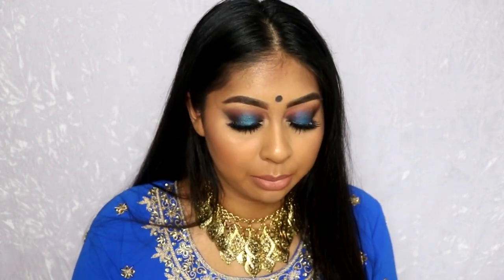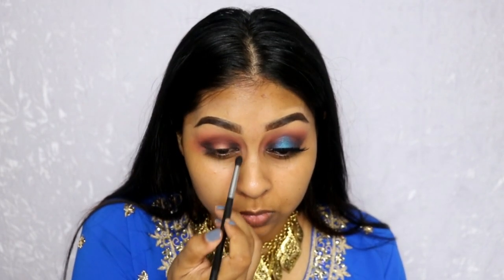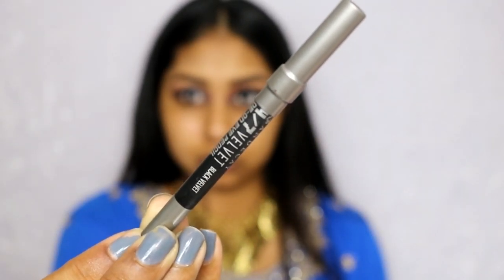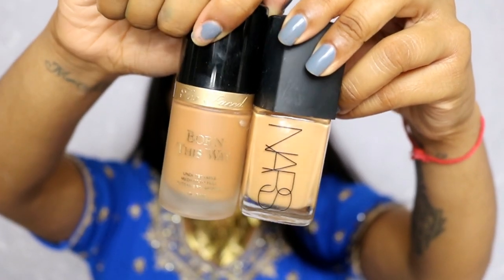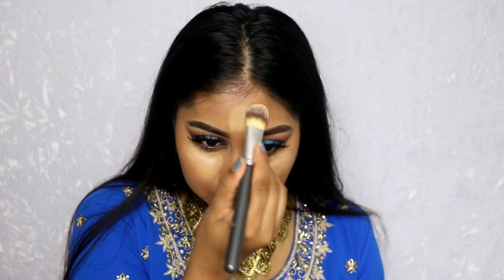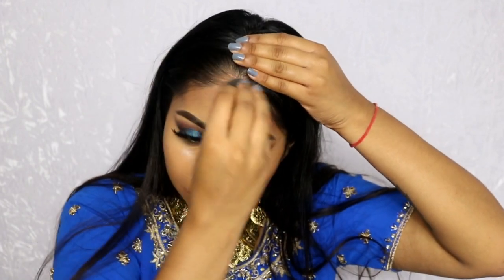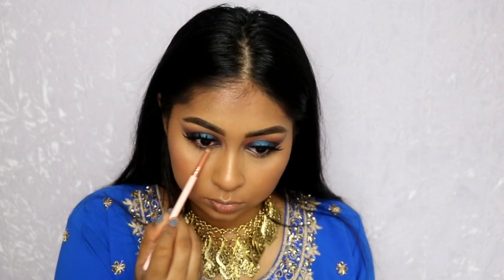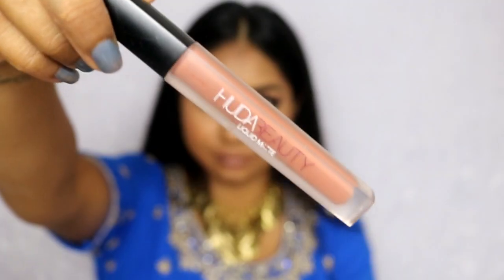High End Indian Wedding Makeup Tutorial | NAVY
BROWS
Anastasia Beverly Hills Dip Brow - Dark Brown
Urban Decay Naked Skin Concealer - Med/Dark Warm

EYES
Tarte Shape Tape Concealer - Tan Sand
Huda Beauty Rose Gold Palette
Urban Decay After Dark Palette

FACE
Urban Decay Naked Skin Shape Shifter Palette - Med-Dark
Too Faced Born This Way Foundation - Caramel
NARS Sheer Glow Foundation - Tahoe
Too Faced Born This Way Concealer - Tan
Bobbi Brown Blusher - Pale Pink
Smashbox Primer Water

LIP
MAC Lip Pencil - Spice
Huda Beauty Liquid Matte -  Girlfriend

Anouchka10

Amazon/Ebay Makeup Brushes I use:

MAC Dupe Set:

1st Tonsee Brush Set

2nd Set

3rd Set: